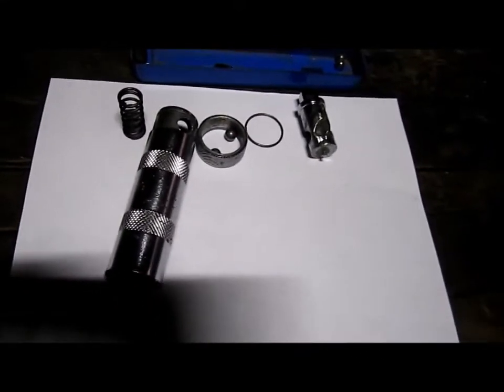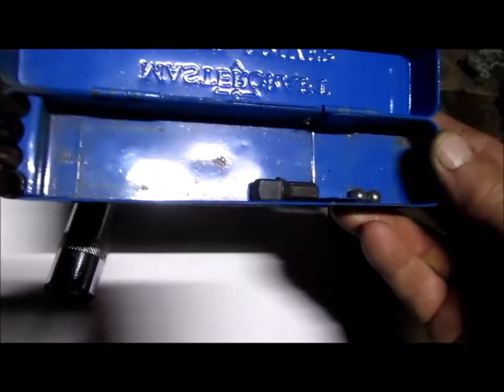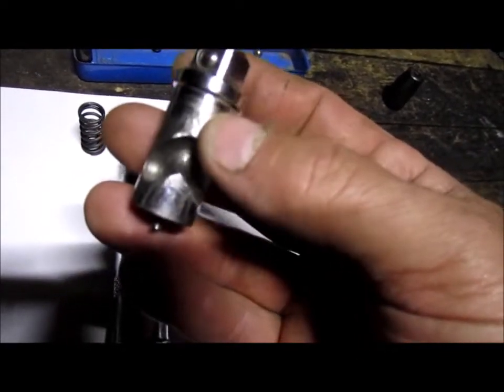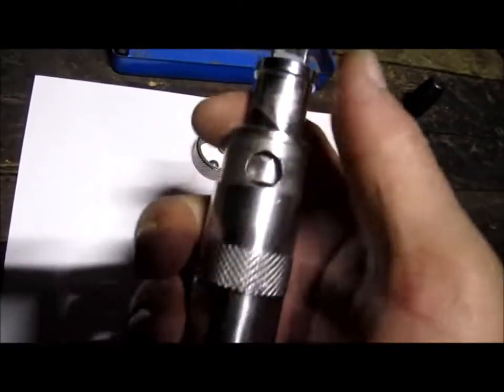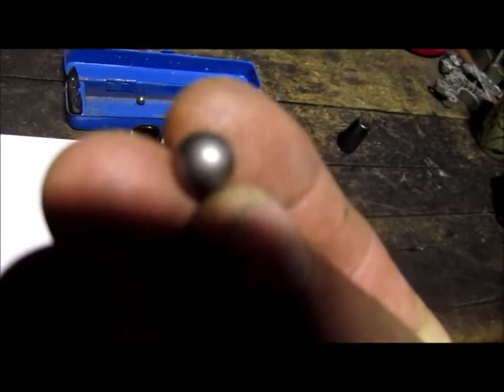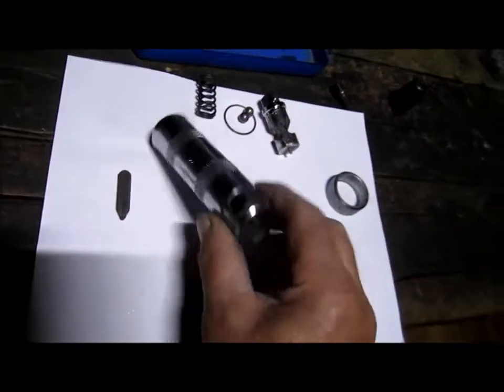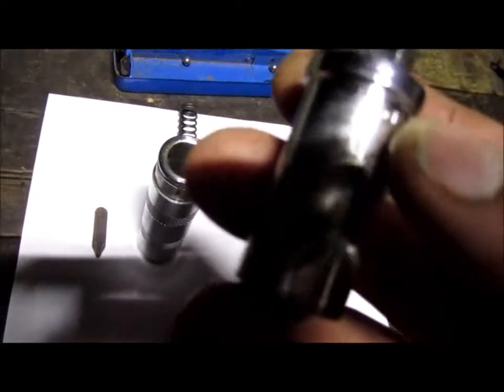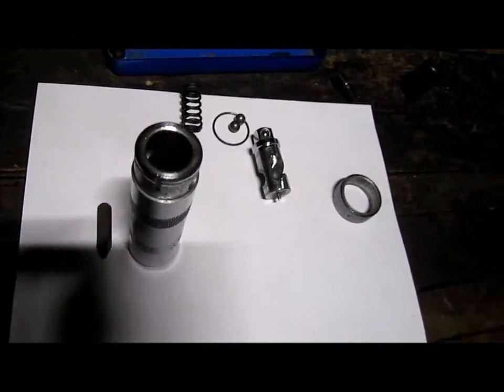Impact Driver Taken Apart And How It works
These impact drivers sure are handy to have when needed. Its always up to you of course.